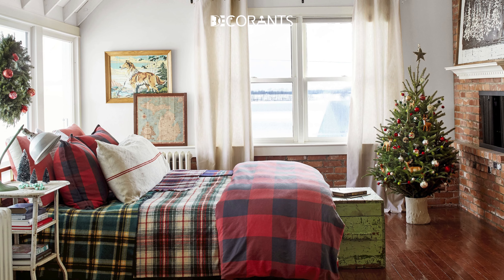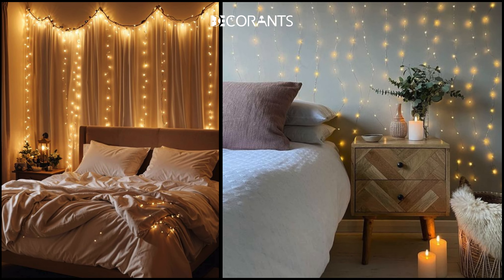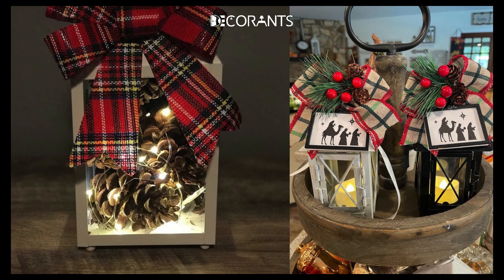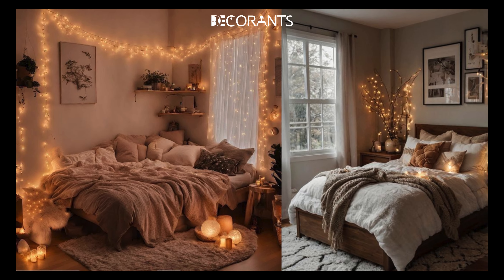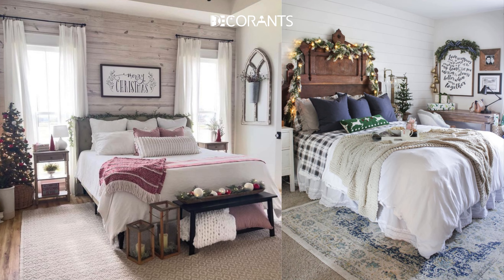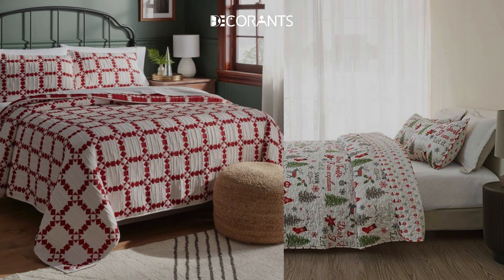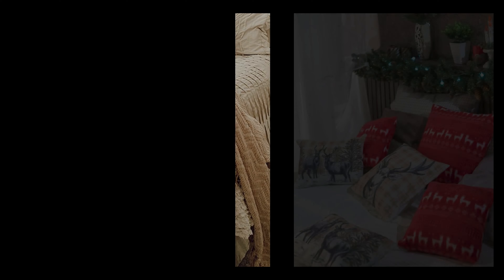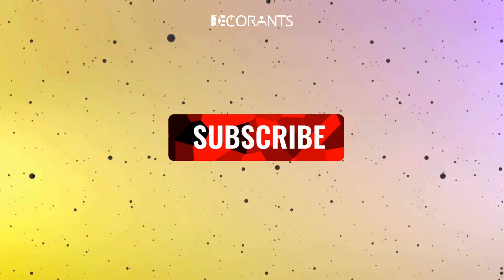200+ Christmas Bedroom Decor Ideas 2024 | Cozy & Budget-Friendly DIY Holiday Trends!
Get ready to transform your bedroom into a festive winter wonderland with these Christmas bedroom decor ideas for 2024! In this video, we are sharing over 200 creative and budget-friendly Christmas bedroom decor ideas that will help you bring holiday magic to your personal space without breaking the bank.

About Decorants:
Welcome to Decorants, your one-stop spot for finding outstanding home design inspiration! With the help of our vast selection of elegant home decor items, you can transform your living area into a refuge of beauty and comfort.
Christmas Bedroom Trends 2024
Stay ahead of the season with the latest Christmas bedroom trends for 2024! From elegant minimalist touches to cozy, warm colors, we’ll guide you through the top décor trends that are perfect for creating a festive atmosphere.

Cozy Christmas Bedroom Ideas
Looking for a warm and inviting feel? Check out our cozy Christmas bedroom ideas that will turn your room into the perfect holiday retreat. With soft lighting, plush blankets, and festive accents, your bedroom will be a comfy haven this Christmas.

DIY Christmas Bedroom Decor Ideas
Love to get crafty? We’ve got tons of DIY Christmas bedroom decor ideas to help you create festive touches on your own. From homemade wreaths to DIY ornaments and garlands, these easy projects will make your space merry and bright. Plus, find creative Christmas Bedroom Decor DIY tips to elevate your room's look with personal, handmade touches.

Budget-Friendly Christmas Bedroom Decor
Decorating for the holidays does not have to be expensive! We have gathered budget-friendly Christmas bedroom decor tips that show you how to achieve a festive look without overspending. Plus, find affordable Christmas bedding ideas to complete your holiday transformation.